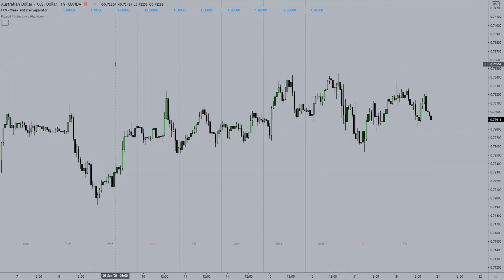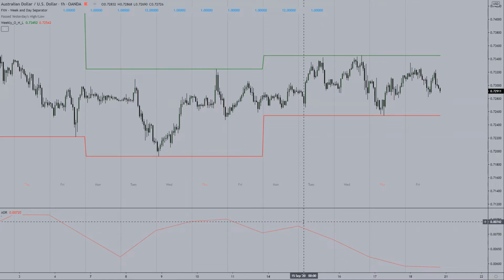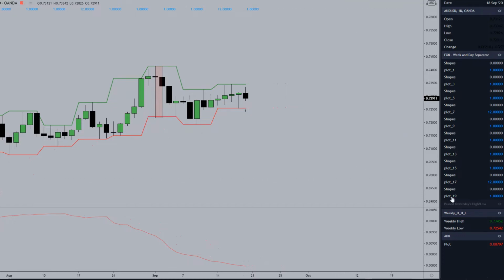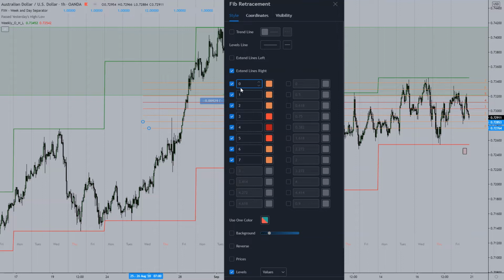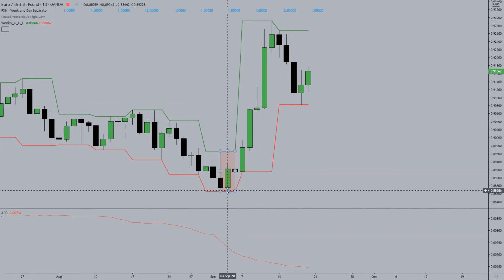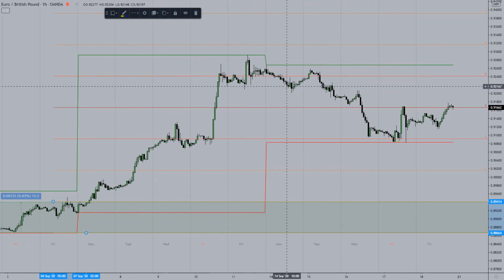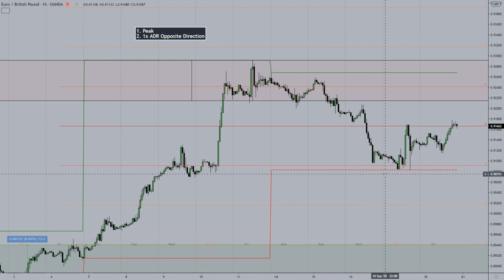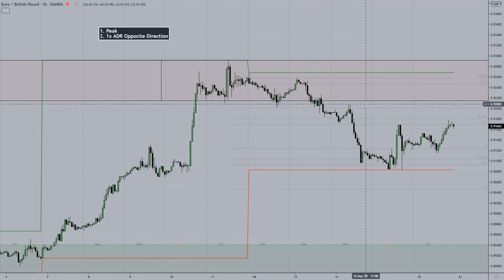Smart Money Trading - Version 2 - The APEX NEW (20200919)